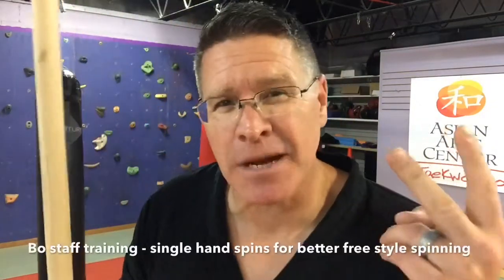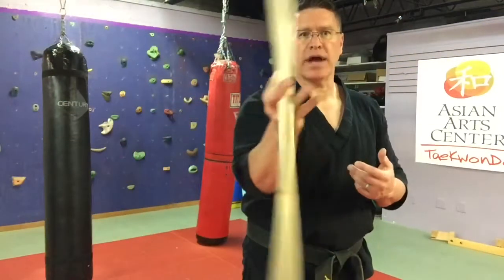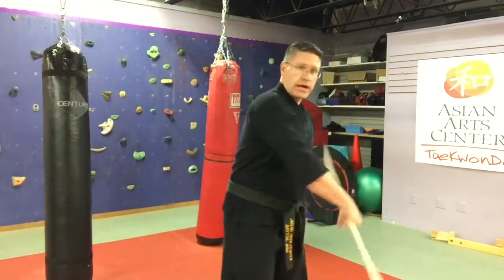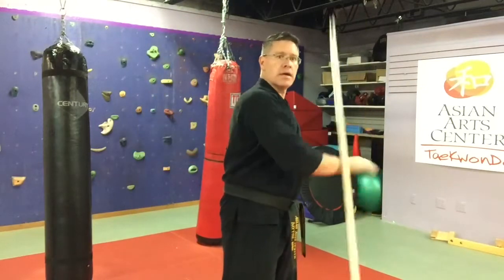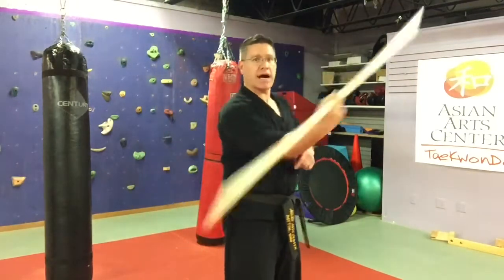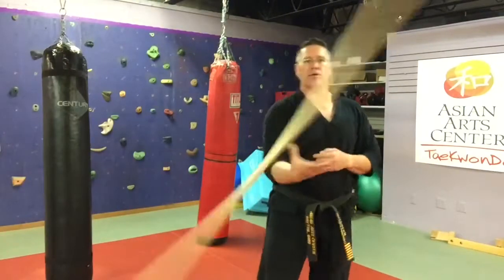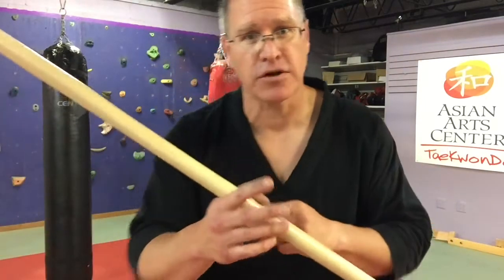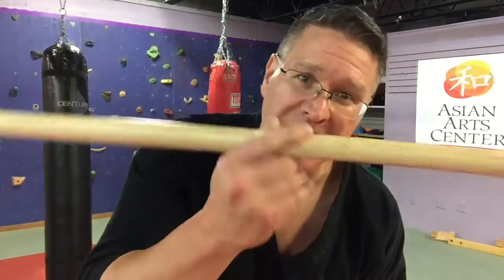How To Use A Bo Staff For Beginners Spins Lesson 2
In this video you will learn how to spin Japanese, Kung Fu, Korean, Bo staff or other martial arts staff training so that overall strength and endurance and fitness and handling improve.

इस वीडियो में आप सीखेंगे कि एक समय में जापानी, कुंग फू, कोरियाई, बो स्टाफ या अन्य मार्शल आर्ट स्टाफ को कैसे स्पिन किया जाए ताकि समग्र शक्ति और धीरज और फिटनेस और हैंडलिंग में सुधार हो सके।